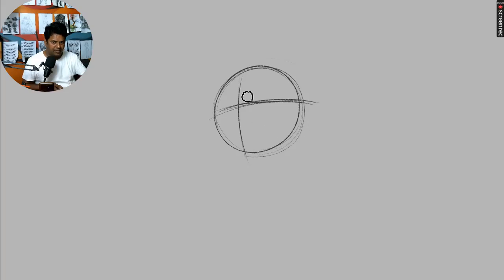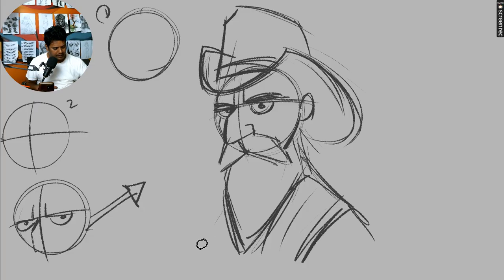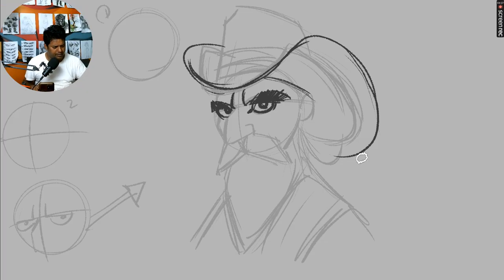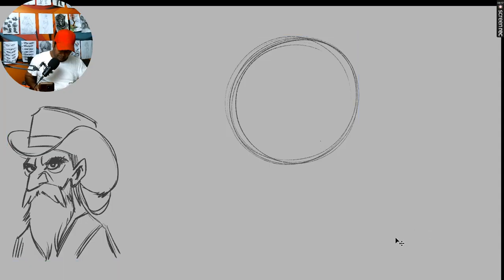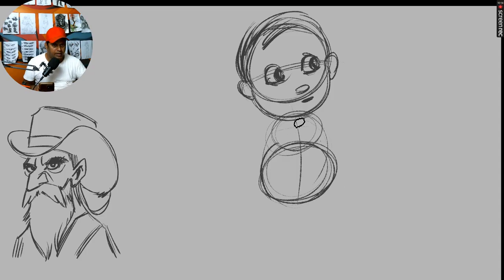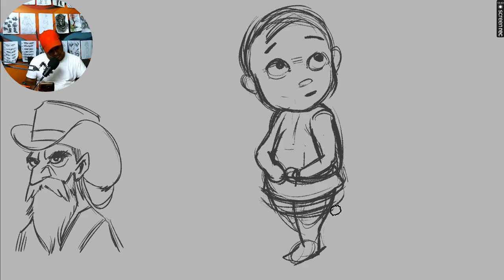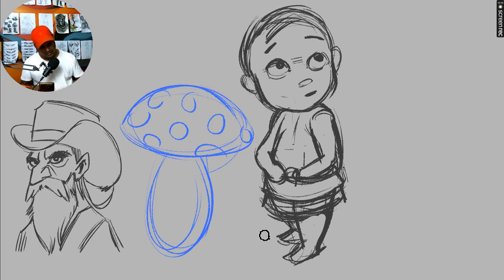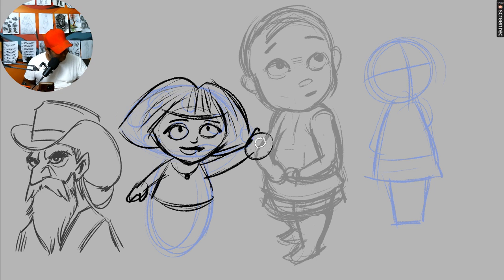How to Start Digital Art (Beginner to Pro Guide) | Step-by-Step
Want to learn Digital Art from Beginner to Pro? 🎨

In this video, I will teach you how to start digital art step-by-step in a simple and practical way. Whether you are a complete beginner or someone struggling to improve, this guide will help you build a strong foundation.

🔥 In this video, you will learn:

How to start digital painting
Basic tools and setup
Beginner mistakes to avoid
Simple techniques to improve fast

After teaching art for 20+ years, I’ve seen the same mistakes again and again — and in this video, I’ll help you avoid them.